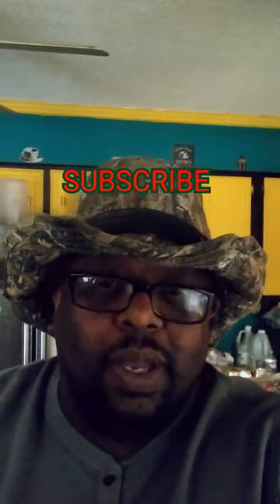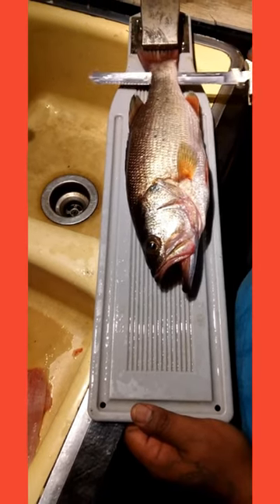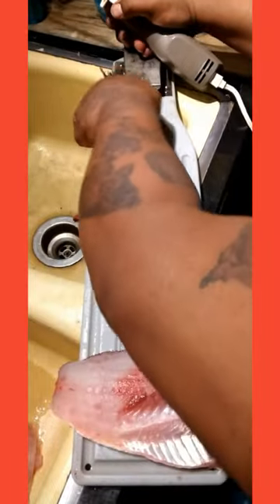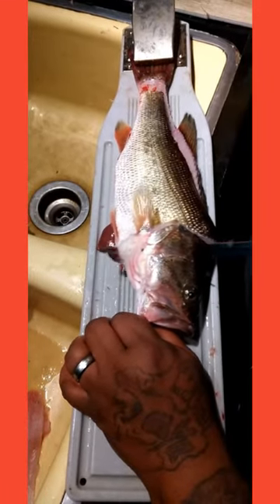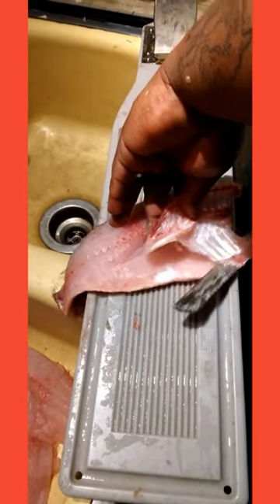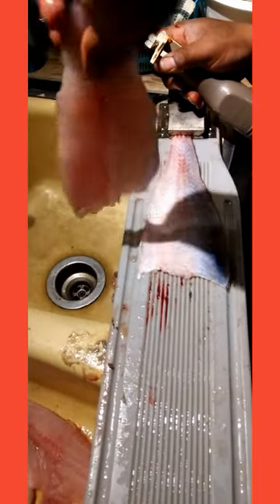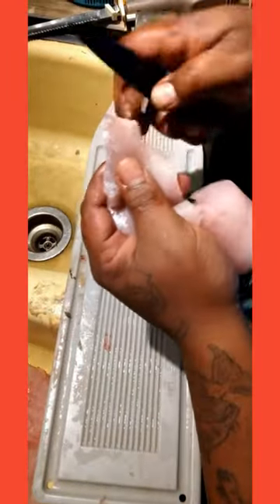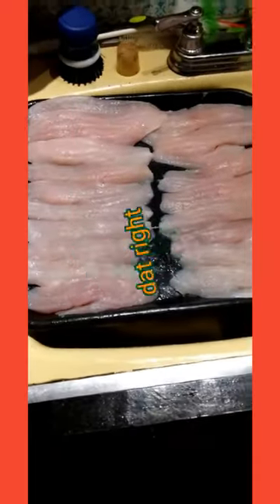Easy fillet method